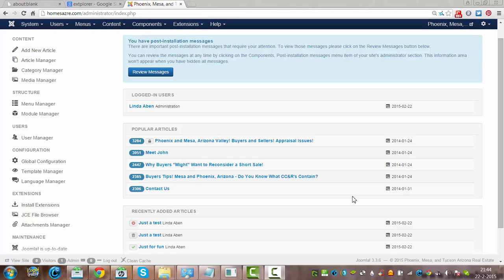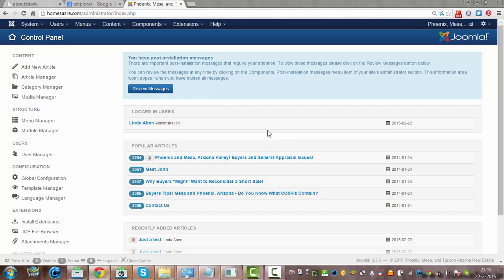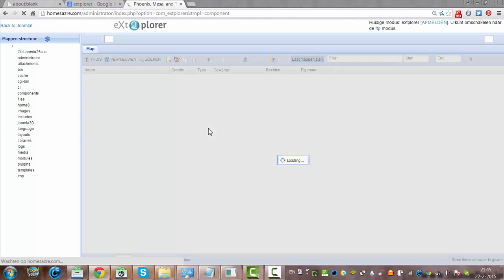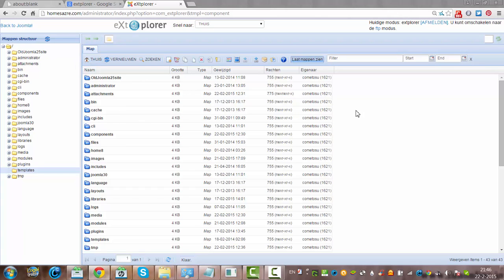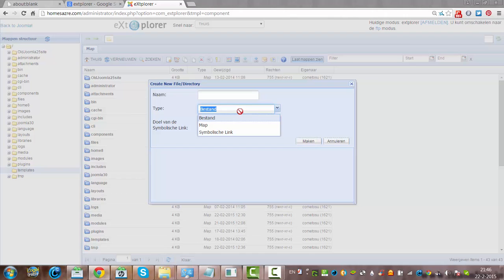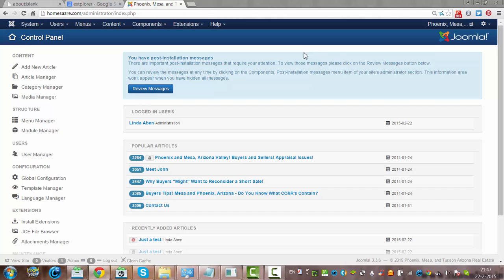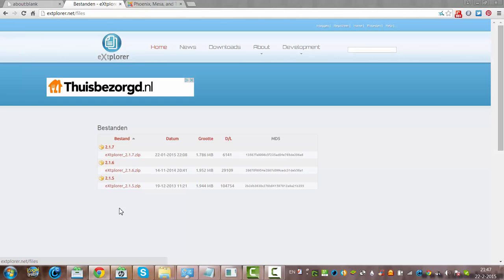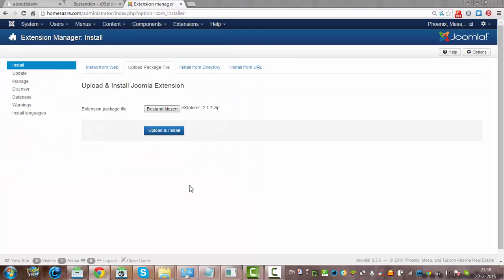How To Use FTP From the Backend of Joomla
if you often use cpanel or a FTP program to upload or change files, it's good to know you can also install an extension called EXTPLORER and upload and change files with your own filemanager in the backend of your Joomla 3  (or 2.5.) website.